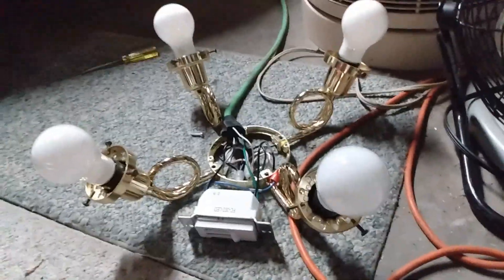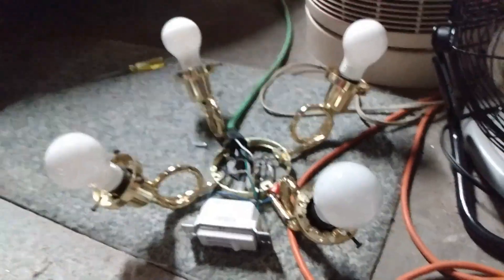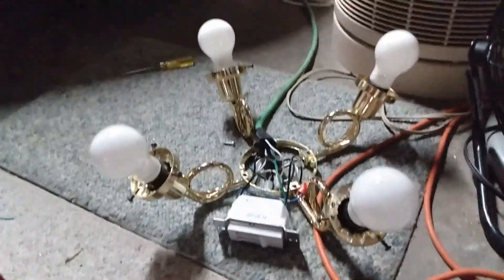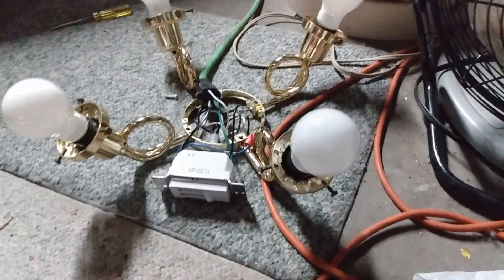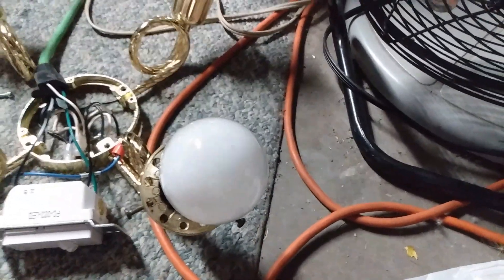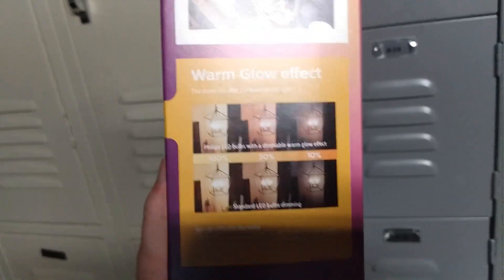Philips WarmGlow Ultra Definition LED Bulb Test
I heard good things about Philips WarmGlow working like an incandescent light bulb, so I figured I would give it a shot and see how I like it, and so far, I like it. It dims from 2200k-2700k. The downside is when using Ultra Definition WarmGlow, it seems like it has an afterglow and flicker once I get to full brightness when I tested it on a Casablanca Victorian with RMM3 board. I heard the standard WarmGlow LEDs works better for RMM2-5 InteliTouch boards but not for RMM1. The one thing I hope for is the circuitry to be improved so the lights can shut completely off when using them on fans with solid state circuitry.